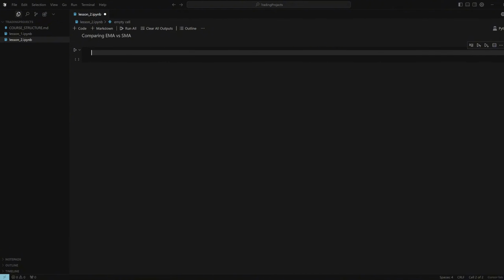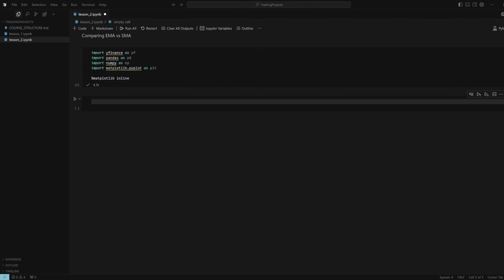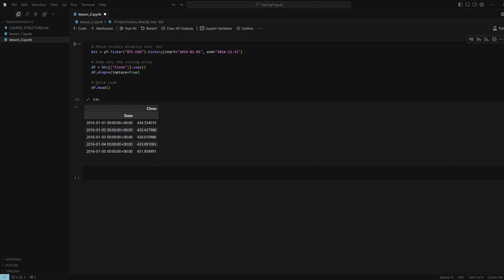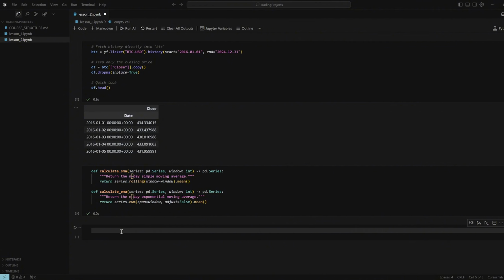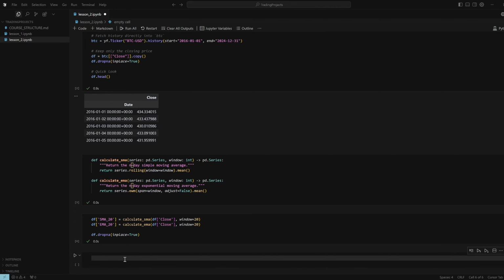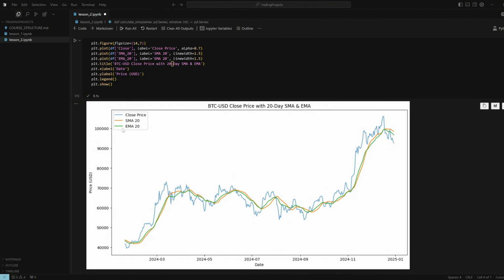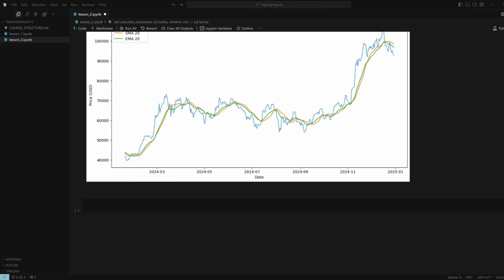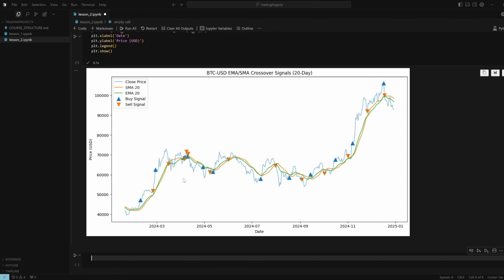EMA vs SMA for Beginners!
In this video we are comparing moving averages and seeing why this can be important when creating simple trading strategies.